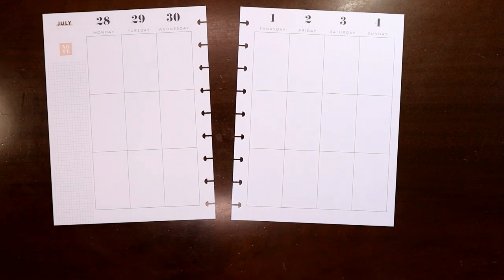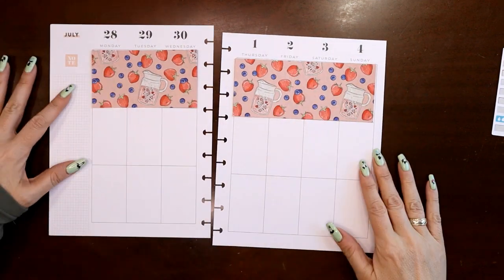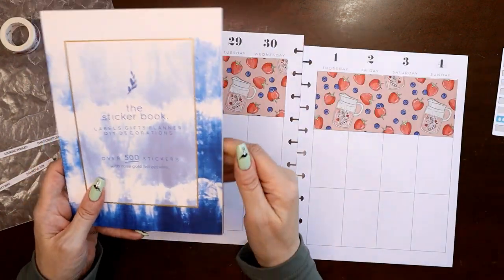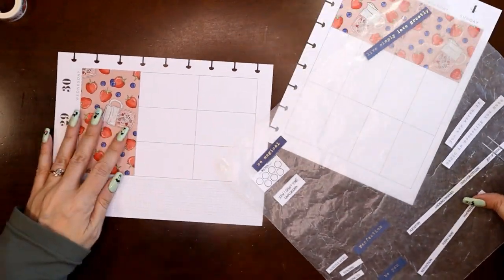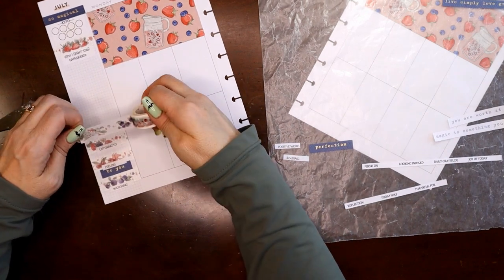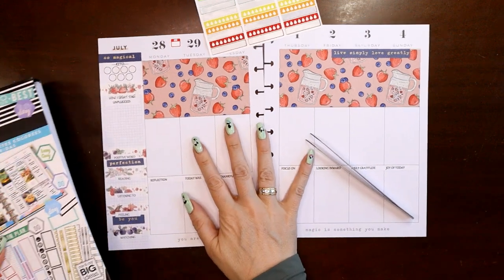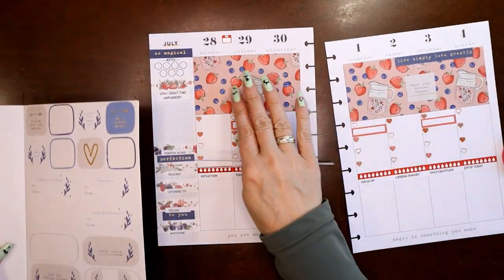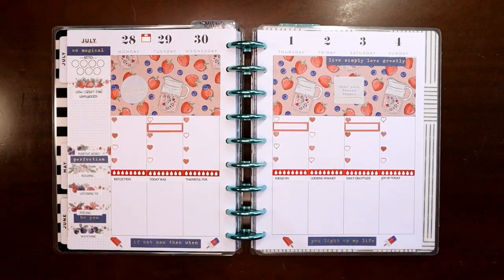Classic Wellness Plan with Me for June 28 to July 4 with Judi of JLBCrafts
In this video I'll be planning in my classic size wellness and fitness planner for the week of June 28th through July 4th.  I'll be using some paper from the Planners Anonymous "Poolside" subscription box because the colors are red and blue for a subtle nod to Independence Day!

MY FAVORITE TOOLS:

Angled Tweezers

Sharp Tweezers

Pallet Knife

Tombow Taperunner:

Full Sheet White Sticker Paper:

Planner Kate:

Washi Dot Rolls:

Moore Avenue:

Glue Pen:

Hydration Sticker Stack: